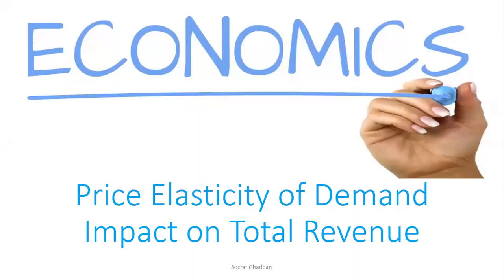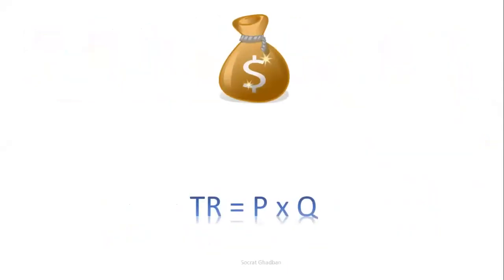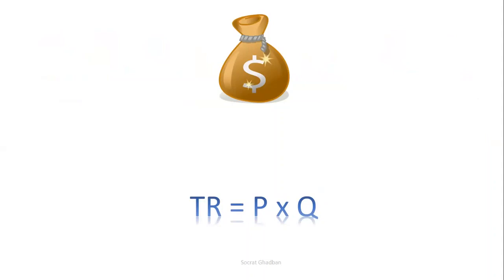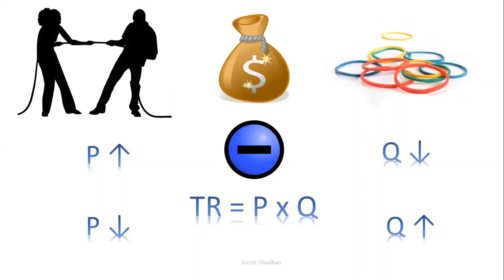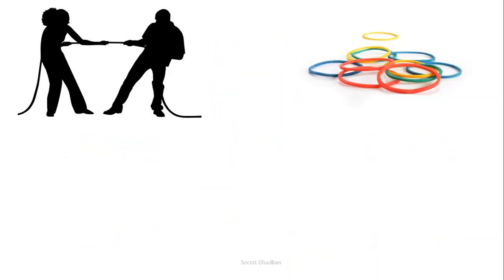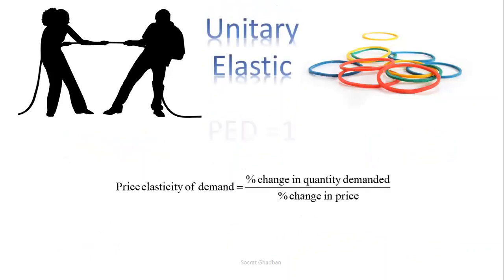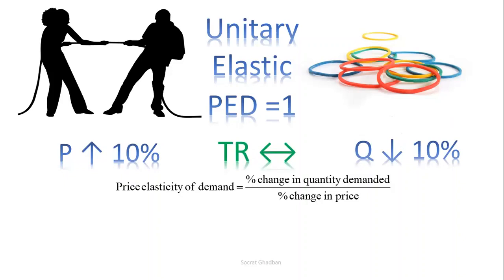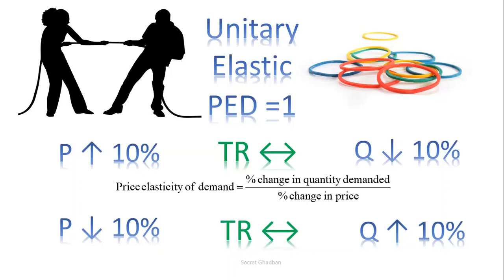How the Price elasticity of Demand affects Total Revenue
In any market, P x Q is total revenue (TR) received by producers
When price (P) declines, quantity demanded (QD) increases. The two factors, P and QD, move in opposite directions
Because total revenue is the product of P and Q, whether TR rises or falls in response to a price increase depends on which is bigger: the percentage increase in price or the percentage decrease in quantity demanded.
effect of price increase on a product with inelastic demand: total revenue will increase
If the percentage decline in quantity demanded following a price increase is larger than the percentage increase in price, total revenue will fall.
effect of price increase on a product with elastic demand total revenue will decrease
The opposite is true for a price cut. When demand is elastic, a cut in price increases total revenues:
When demand is inelastic, a cut in price reduces total revenues:
* Availability of Substitutes: Perhaps the most obvious factor affecting demand elasticity is the availability of substitutes.
*The Importance of Being Unimportant: When an item represents a relatively small part of our total budget, we tend to pay little attention to its price.
* The time dimension :The elasticity of demand in the short run may be very different from the elasticity of demand in the long run. In the longer run, demand is likely to  become more elastic, or responsive, simply because households make adjustments over time and producers develop substitute goods.
0:00 Total revenue & the law of demand
1:10 Total revenue and the price elasticity of demand
1:39 Total revenue and Elastic Demand
2:40 Total revenue and Inelastic demand
4:01 unitary elastic and total revenue